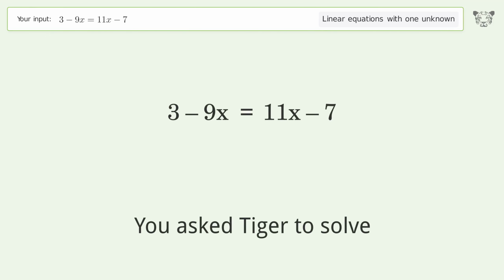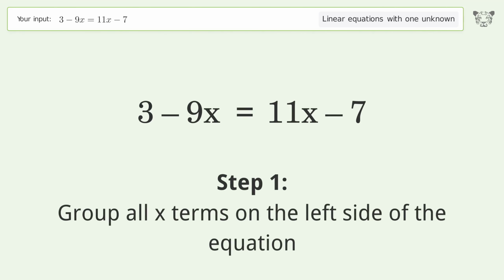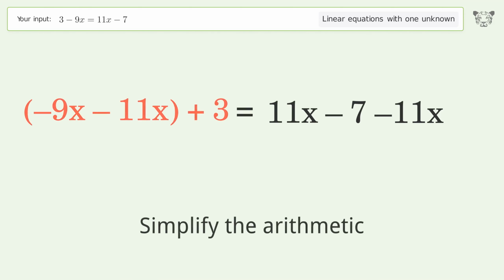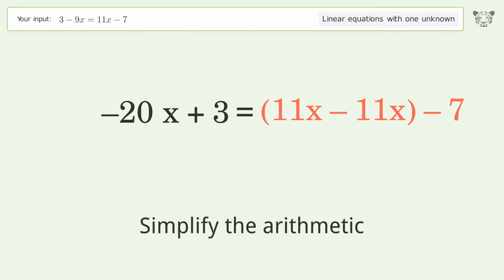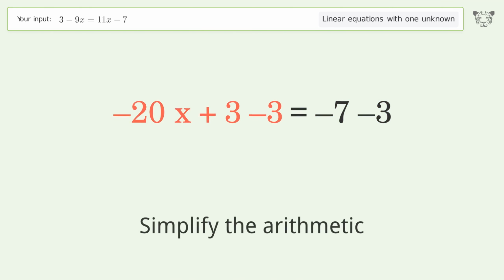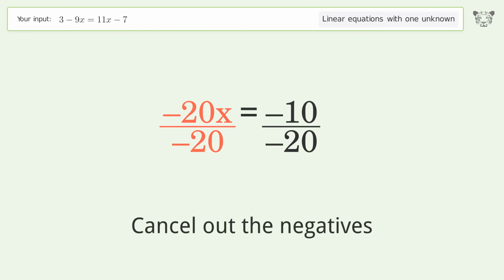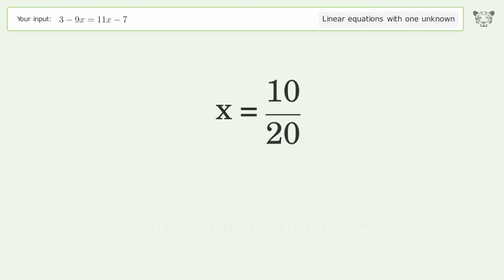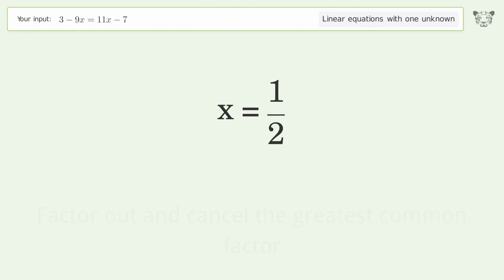Solve 3-9x=11x-7: Linear Equation Video Solution | Tiger Algebra